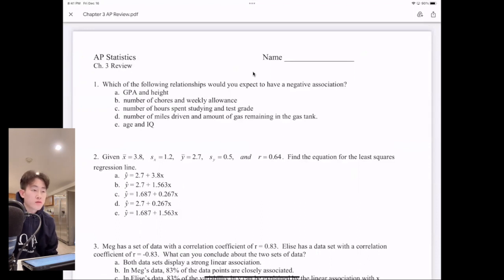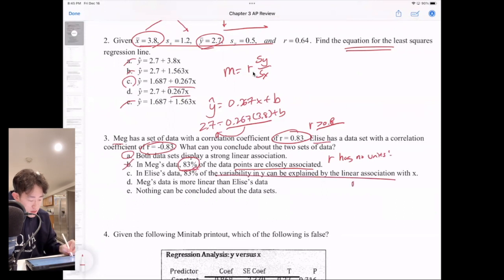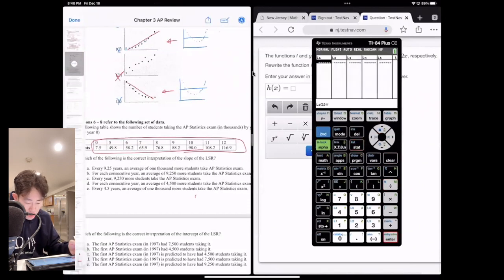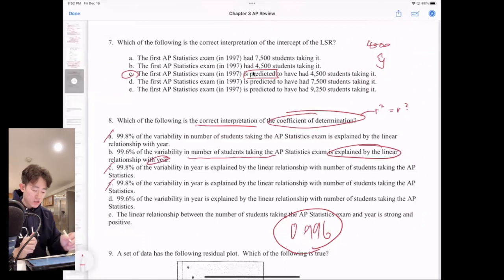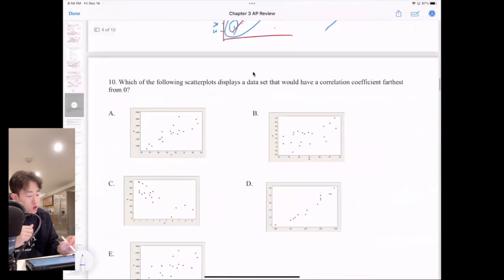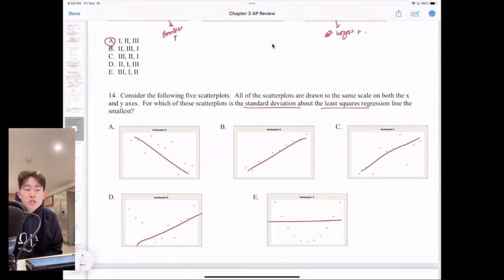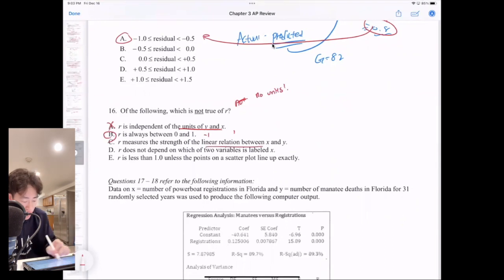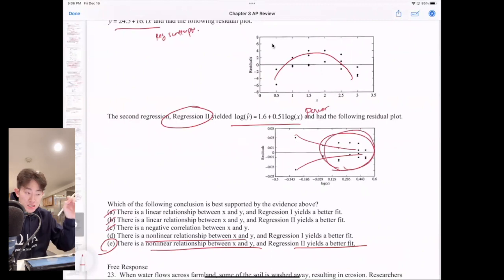AP Chapter 3 Review Pt I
In this video, you will find answers and walkthroughs of each question of AP Statistics Chapter 3 Review Packet